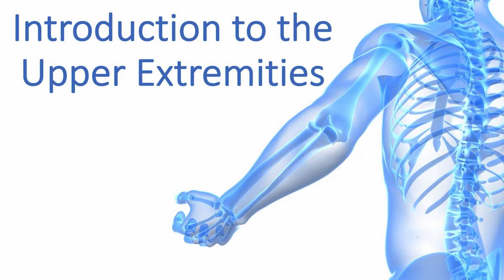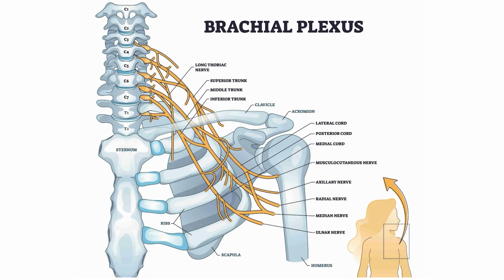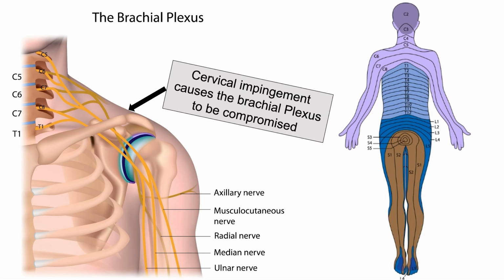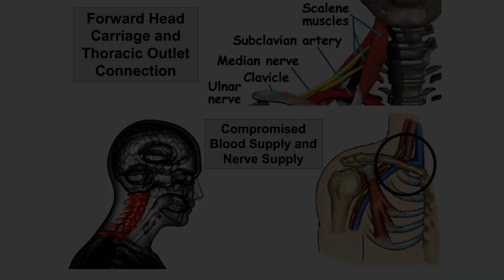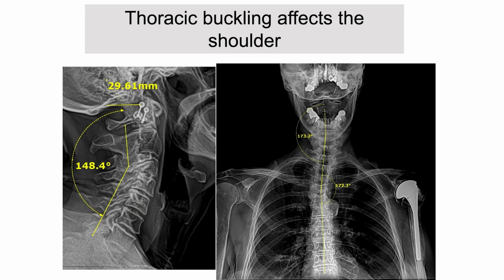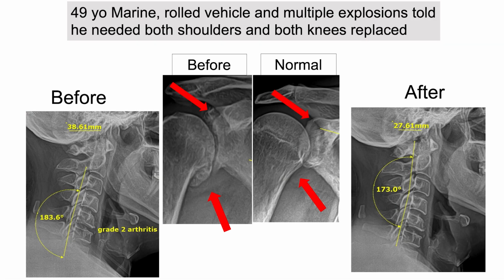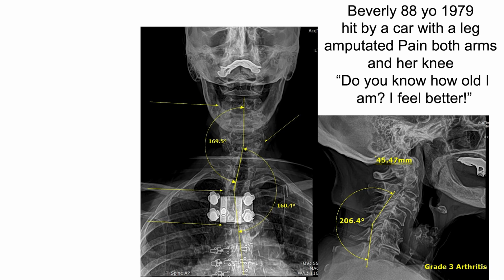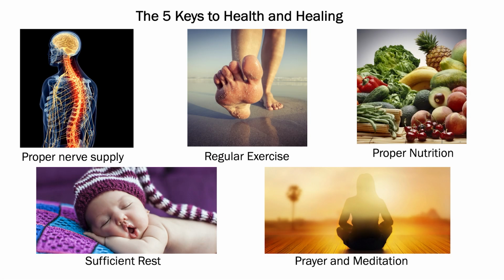Upper Extremities - Introduction 💪🙋